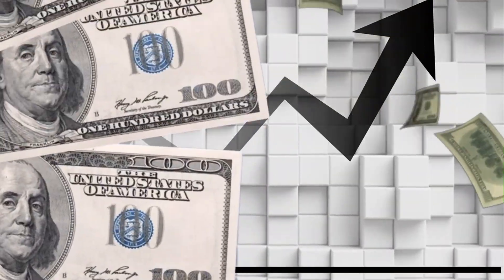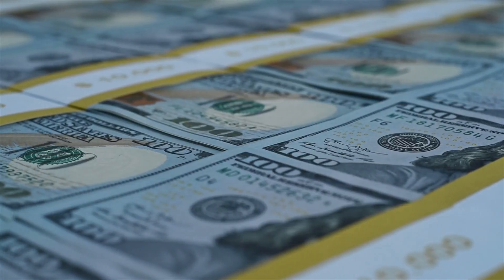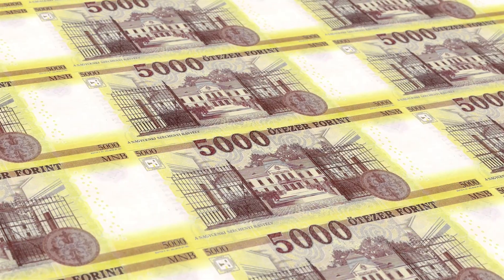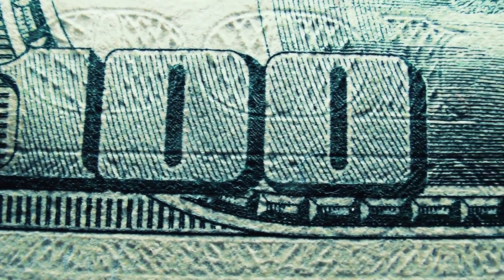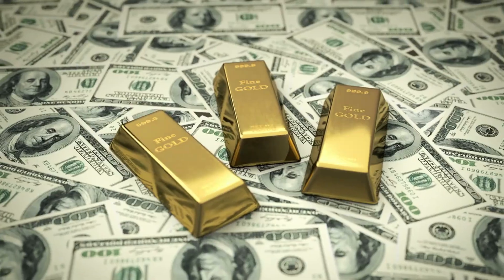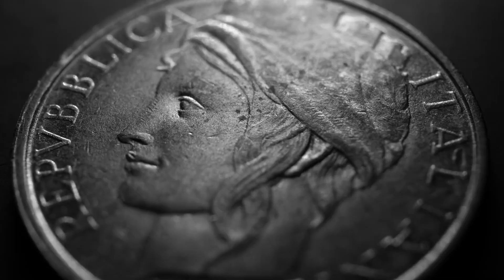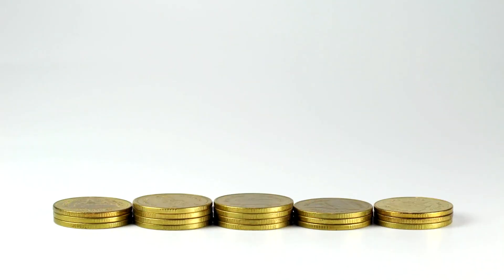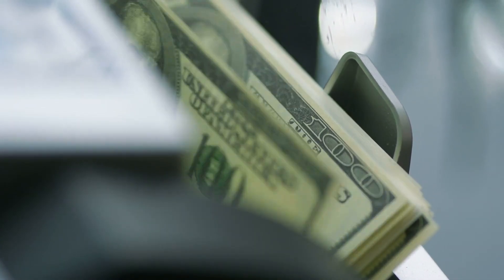I’ll explain how your money is made: 26 million banknotes every day!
💵 I explain how banknotes and coins are really made.
Think you know the money you use every day? Think again.

Invisible fibers, color-shifting inks, microscopic texts invisible to the naked eye, massive printing pressures, ultra-precise inspection cameras… Behind every bill and every coin lies secret engineering, unbreakable security, and manufacturing methods that border on science fiction.

In this video, I reveal the entire process of how U.S. money is created — from raw sheets to stacks of banknotes ready to be released into the economy.
You’ll also discover why some coins cost more to produce than their actual value, and how a single $100 bill can sit for years inside a secure vault.

Chapters:
0:00 – The hidden history of banknotes
0:35 – Security features & secret manufacturing
1:45 – Printing and details of the $100 bill
4:12 – Quality control & distribution
5:00 – The role of the Secret Service
5:30 – How coins are made
6:45 – Costs, criticism & counterfeiting
7:35 – Conclusion

Turn on the bell 🔔 so you don’t miss a thing.